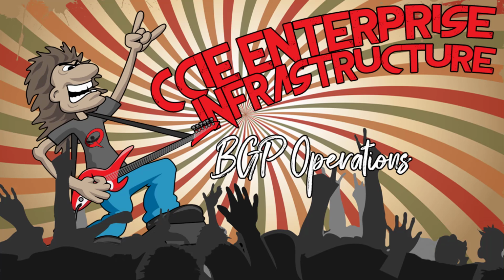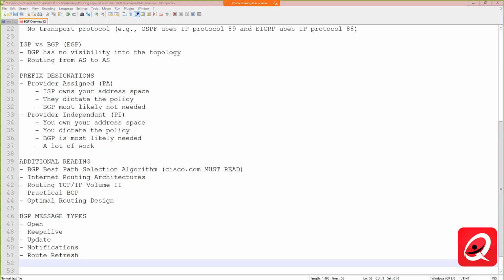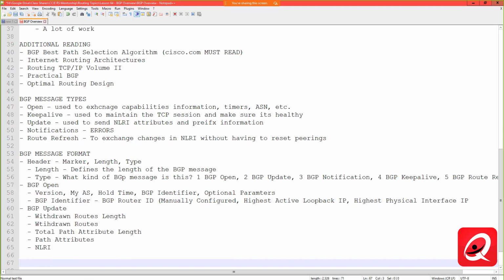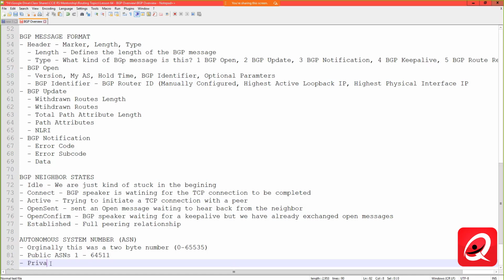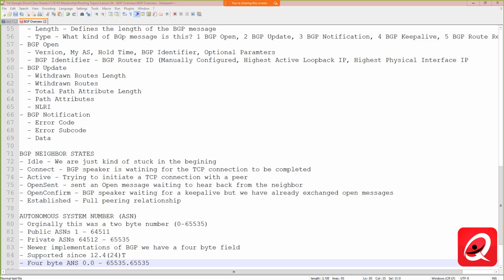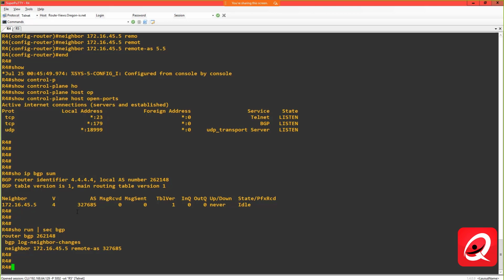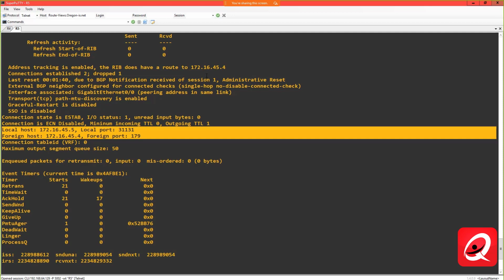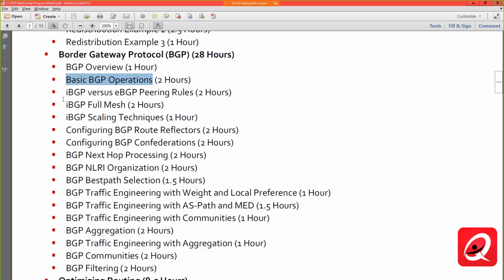CCIE Enterprise Infrastructure Lesson 46 - BGP Operations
In this lesson, we are going to discuss the operation of BGP and learn how BGP functions under the hood.